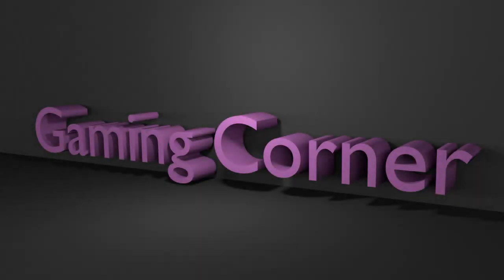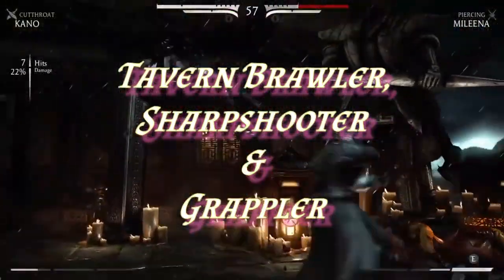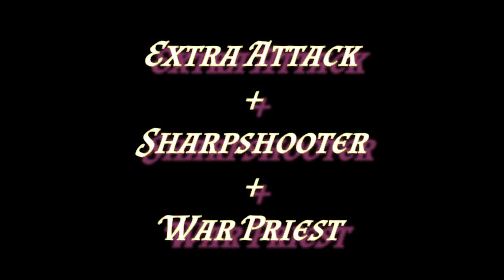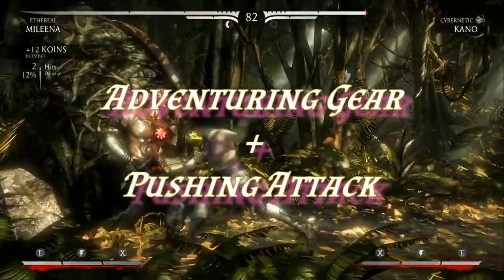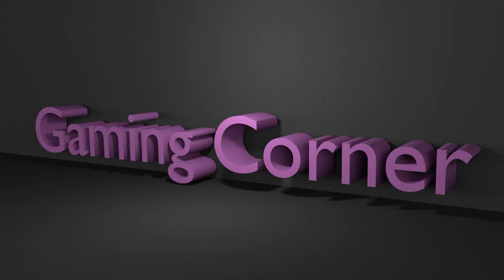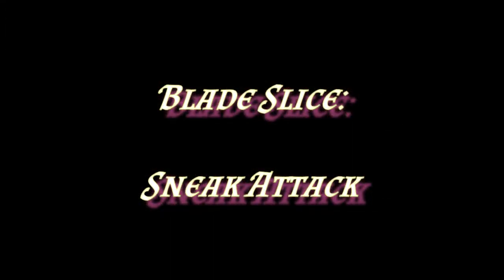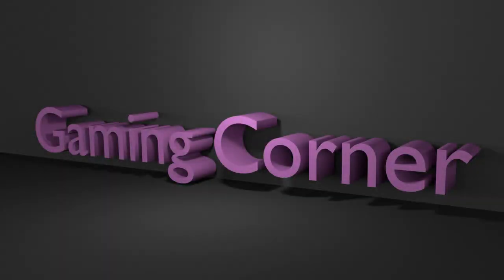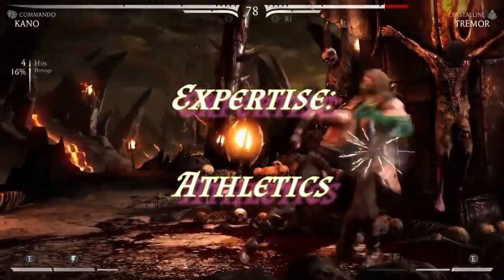kano build: D&D 5E: All variations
It's time for another MK build again and this time it's the black dragon, Kano! This fighter/Rogue has all three variations each a faithful recreation to the MK XL version of the character.

Cybernetic 1:32
Cutthroat 4:55
Commando 7:29

I run away every day and return every night, I'm the bane of the flowers and the thieves' delight. What am I?